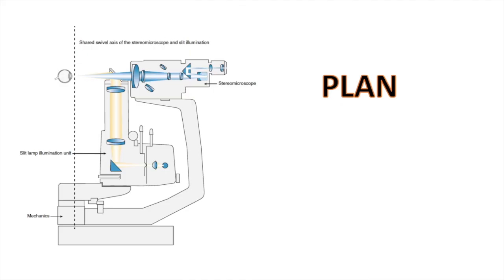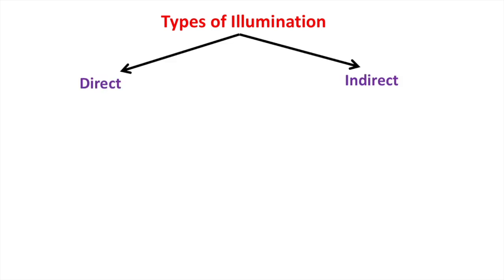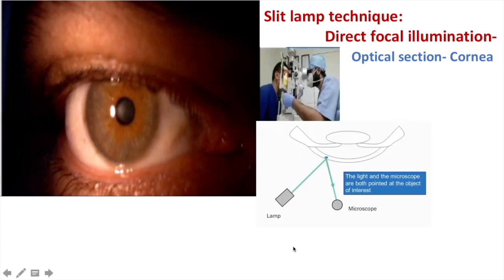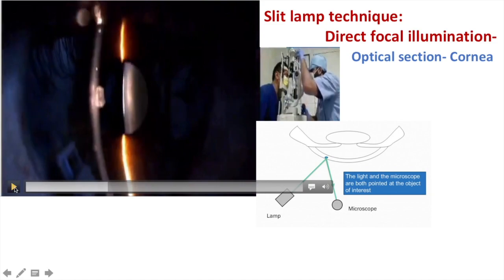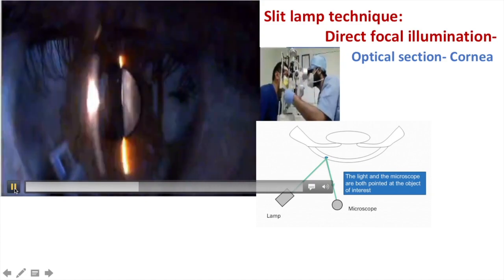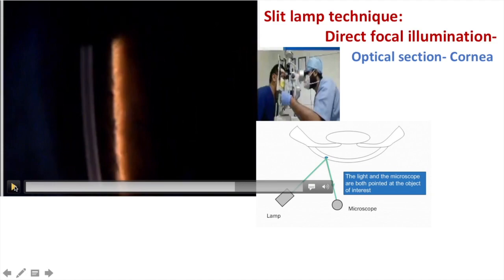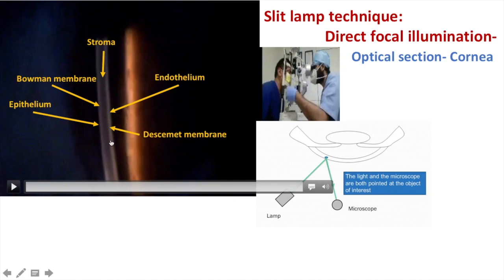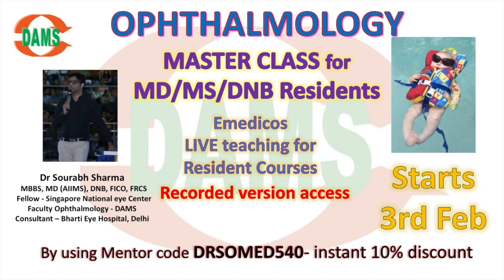Know your device- Ophthalmology Resident Course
Ophthalmology LIVE Resident Course

A snippet of the 1st module starting from 3rd Feb about knowing your devices and doing basic techniques in right way plus getting theoretical knowledge about the methods.

The course over a period of 6 months involves live interactions to make you proficient in theory and practical knowledge.
The recordings of the live lectures will also be available.

Live interaction
Recorded access
Many Extra Pre-recordings
Mcqs
Pdfs
Regular tests

The course starts 3rd February

Dr Sourabh Sharma
MBBS, MD (AIIMS), DNB, FICO, FRCS
Fellow - Singapore National eye Center
Faculty Ophthalmology - DAMS